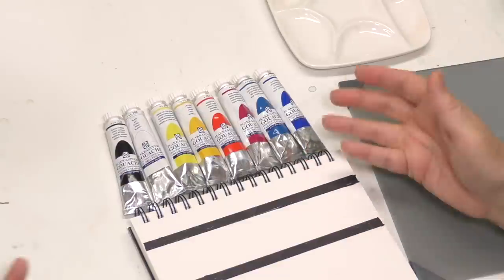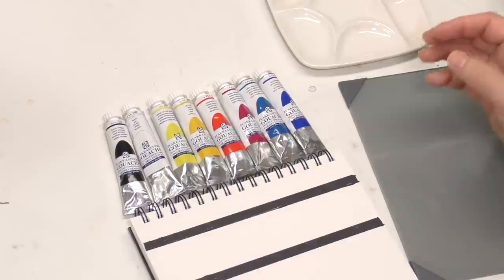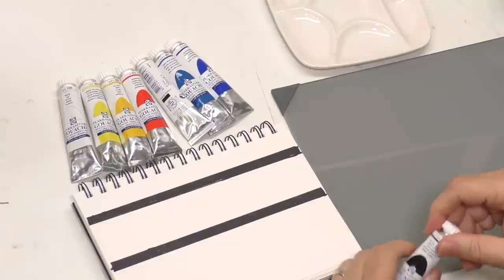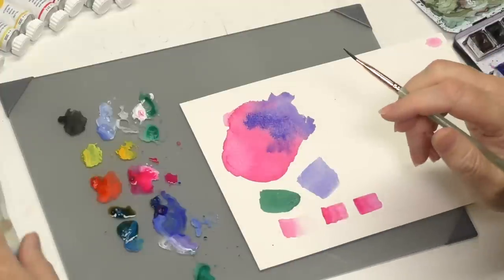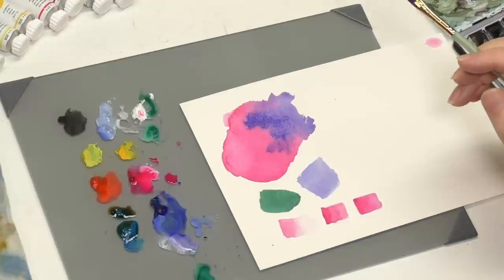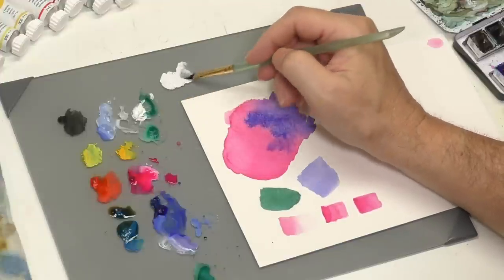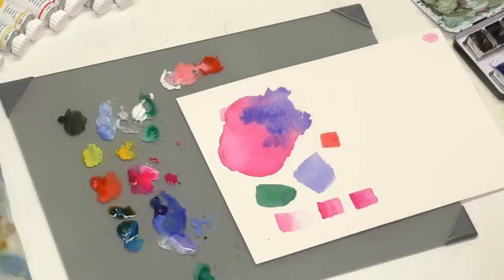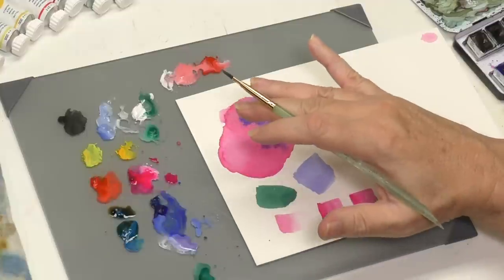4 Gouache Painting Tips + Royal Talens XF Gouache Review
I've been told (by several viewers) that Royal Talens Extra Fine Gouache should not have been left out of my top 7 gouache picks video over a year ago. So, here you go. Let's take a look. Plus I'll give you 4 gouache tips (beginning at 12:42) you can use to send you happily on your way to gouache painting success.

Royal Talens Extra Fine Gouache 8 Color Set
New Wave Posh Gray glass palette
Princeton Neptune 1/4" Flat
Princeton Neptune 1/2" Flat
Stillman & Birn Beta mixed media sketchbook
Bee 100% cotton watercolor paper